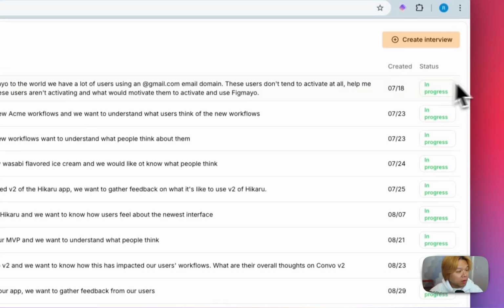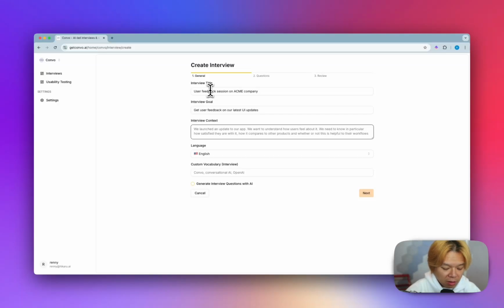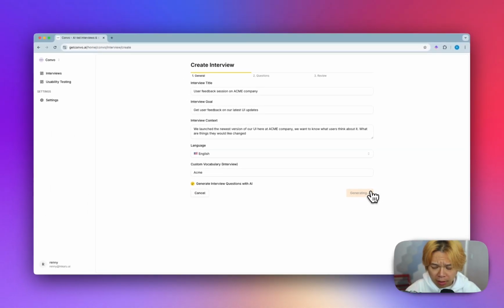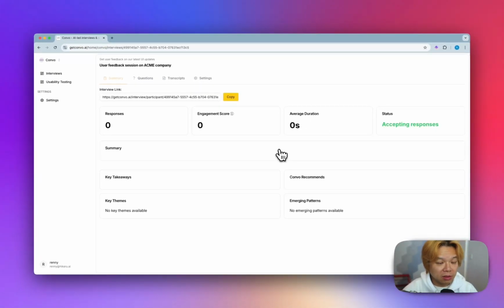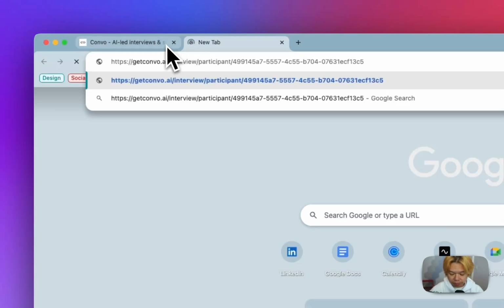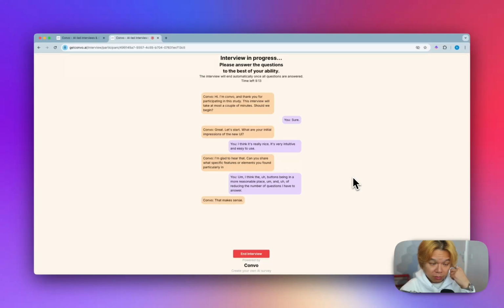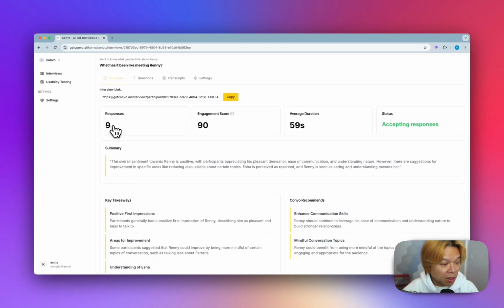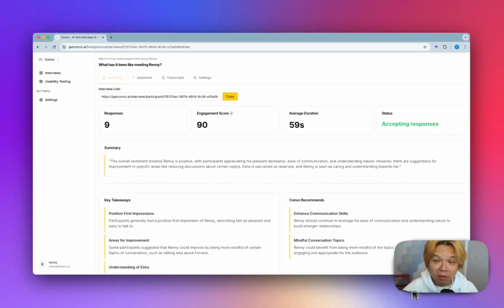Convo Demo Video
Demo video for Product Hunt launch